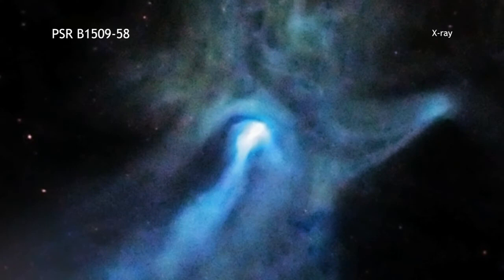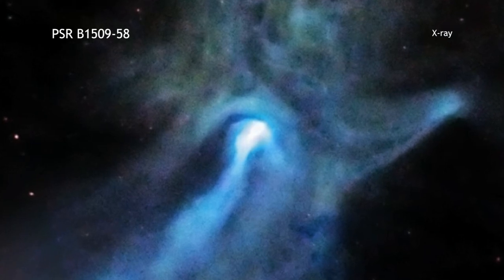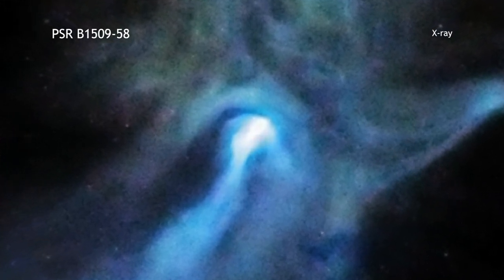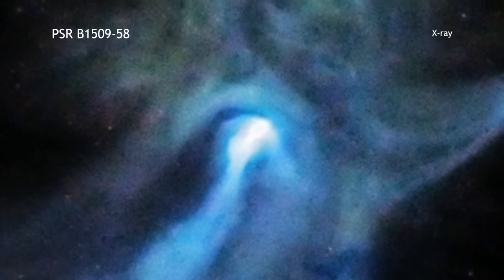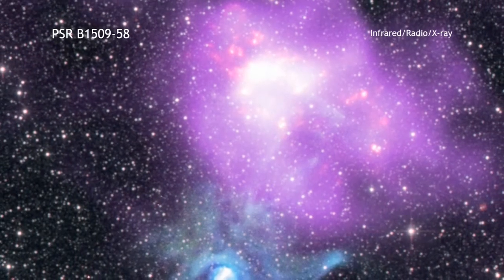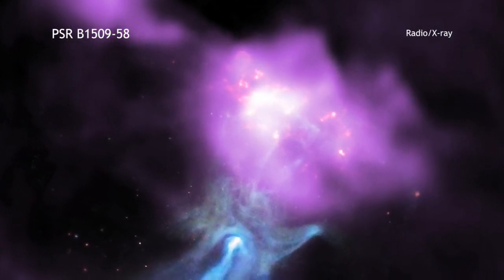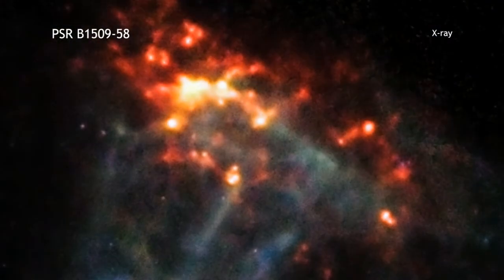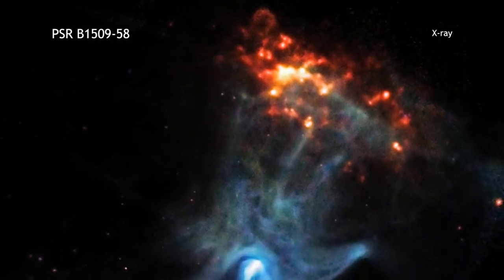PSR B1509-58 Are Pulsar Signals Evidence of Astro-Engineered Signalling Systems?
When they were not sure what caused the signals they detected (discovered), Jocelyn Bell and her college advisor D. Anthony Hewish labeled the signal LGM for Little Green Men. They thought it could possibly be a beacon from an alien source. "They thought at first that they might be observing artifacts of some extraterrestrial civilization."
Are Pulsar Signals Evidence of Astro-Engineered Signalling Systems?
Sagan (1973) wrote:
"The very serious current energy problems both in quasar and in gravity wave physics can be ameliorated if we imagine these energy sources beamed in our direction. But preferential beaming in our direction makes little sense unless there is a message in these channels. A similar remark might apply to pulsars. There are a large number of other incompletely understood phenomena, from Jovian decameter bursts to the high time-resolution structure of X-ray emission which might just conceivably be due to ETI. Perhaps, in the light of Doctor Marx's presentation, we must ask if the fine structure of some fluctuating X-ray sources is due to pulsed X-ray lasers for interstellar spaceflight. But Shklovsky's principle of assuming such sources natural until proven otherwise, of course, holds. Extraterrestrial intelligence is the explanation of last resort, when all else fails.
"The pulsar story clearly shows that phenomena which at first closely resemble expected manifestations of ETI may nevertheless turn out to be natural objects  although of a very bizarre sort. But even here there are interesting unexamined possibilities. Has anyone examined systematically the sequencing of pulsar amplitude and polarization nulls? One would need only a very small movable shield above a pulsar surface to modulate emission to Earth. This seems much easier than generating an entire pulsar for communications. For signaling at night it is easier to wave a blanket in front of an existing fire than to start and douse a set of fires in a pattern which communicates a desired message."

Bell and Hewish discover pulsars
1967

While pursuing her PhD at Cambridge University, Jocelyn Bell's advisor was Antony Hewish, a radio astronomer. Hewish and his graduate students in 1967 completed a radio telescope specially designed to observe the scintillation (twinkling) of stars, particularly quasars. That summer, they observed an unusual signal at a wavelength of 3.7m -- unusual in that it corresponded to a sharp burst of radio energy at a regular interval of about one second. These were not like signals from other known sources such as stars, galaxies, or solar wind.

Bell realized that the unusual reading, "scruff" as she called it, was regular (every 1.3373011 seconds) and synchronized with sidereal (star) time and not Earth time. That insight, plus the ruling out of various earthbound sources such as pirate radio and police transmissions, suggested that the signal was extraterrestrial. Might it be a message sent by intelligent beings from another world? They couldn't rule out "little green men" at this point, and they half-kiddingly named the signal LGM1. But that left them with a dilemma: Who could they tell? And what would they say?

Bell and Hewish kept tracking their discovery and before they felt they had to announce the find to anyone, Bell found another pulsing signal. Only this one was slightly different -- it pulsed at 1.2 second intervals. And it came from the other side of the sky. These two differences made it extremely unlikely that the source was intelligent beings.

They announced the discovery, though they still hadn't determined the nature of the source. The astronomical puzzle was quickly taken up by physicists, who offered a few explanations. By 1968 most opinion settled on neutron stars as the best solution. This came from a theory put forth by Robert Oppenheimer and Fritz Zwicky in the 1930s, predicting that when a massive star died, it would collapse into an incredibly dense, spinning body, a neutron star.

Bell and Hewish's discovery was the first known evidence for this, and the pulsing signal source became known as a pulsar. They changed the name of the signal from LGM to CP, for Cambridge pulsar. Many more pulsars have been found since the first. They are believed to be rapidly rotating neutron stars with intense electromagnetic fields, which emit radio waves from north and south poles. From far off, the spinning pulsar's radio emission is perceived in pulses, much as one perceives a light signal from the rotating lantern of a lighthouse. The discovery of pulsars was exciting because it was a first step in veryifying the existence of a very strange theoretical phenomenon: black holes.

In 1968 Bell earned her PhD -- pulsars appeared in the appendix of her dissertation. In 1974 Hewish received the Nobel Prize for the discovery of pulsars.